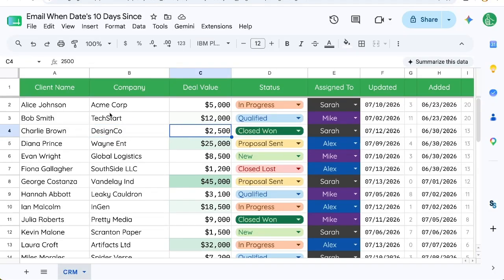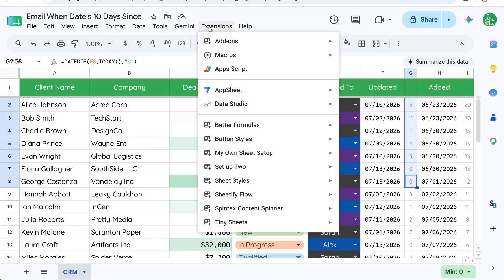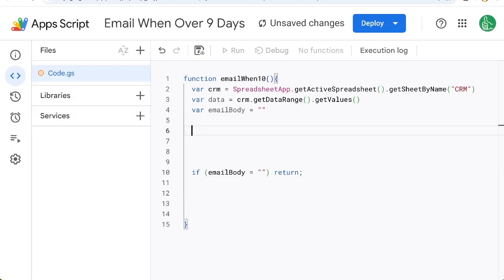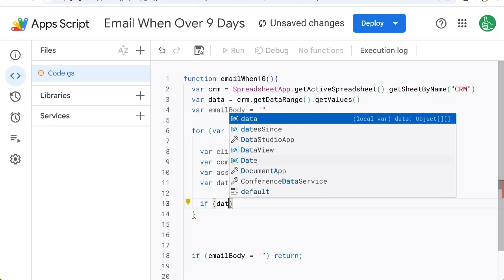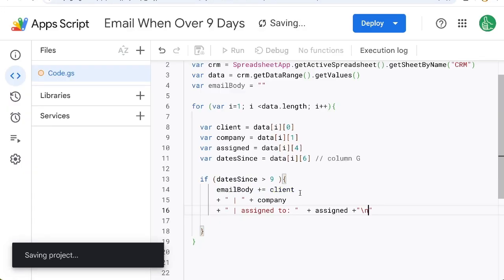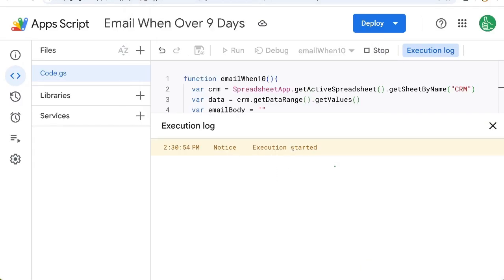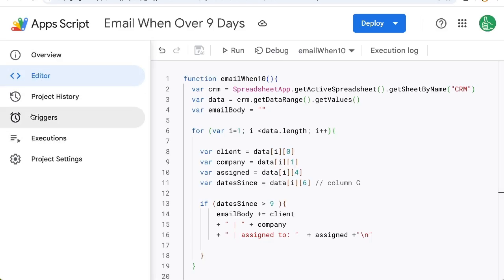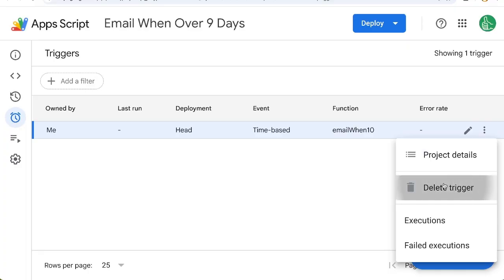Send Email from Google Sheets When a Row Isn't Updated in 10 Days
Automate CRM Follow-Up Alerts in Google Sheets (Email When No Touchpoint in 10+ Days)
This episode shows how to automate a daily follow-up alert from a Google Sheets CRM by emailing a list of clients who haven’t been contacted in 10+ days. The sheet tracks last touch date in column F, date added in column H, and uses a helper formula in column G with DATEDIF to calculate days since last update. An Apps Script function pulls all CRM rows, checks the column G value, and builds an email body including client name, company, and assigned-to details for any row over nine days. The script sends the email to the spreadsheet owner using MailApp, then a time-driven trigger is added to run the function automatically at a chosen time each day.

00:00 CRM Follow Up Goal
00:47 Helper Column Days Since
01:24 Start Apps Script Function
02:40 Loop Through CRM Rows
04:20 Build Email Body
05:33 Send Alert Email
06:43 Debug Missing Email
07:39 Automate With Triggers
09:22 Get Code And Join
10:04 Wrap Up And Next Video